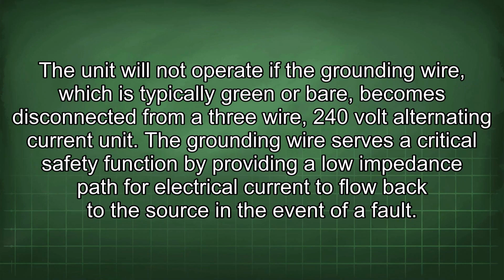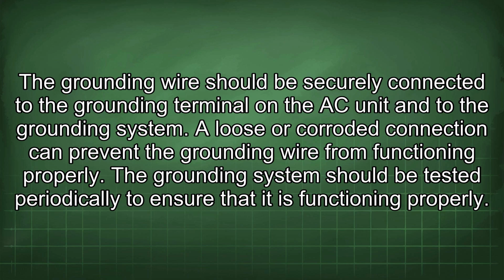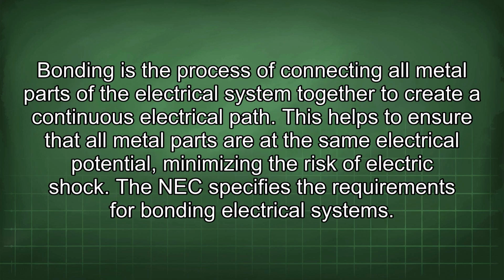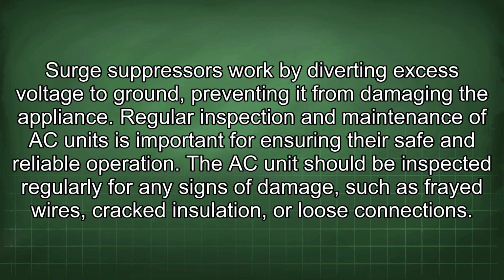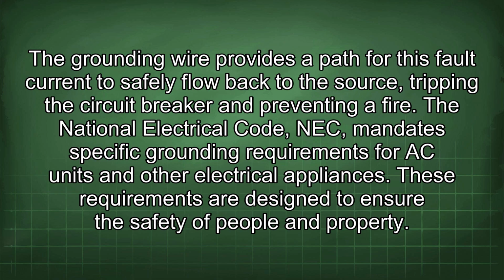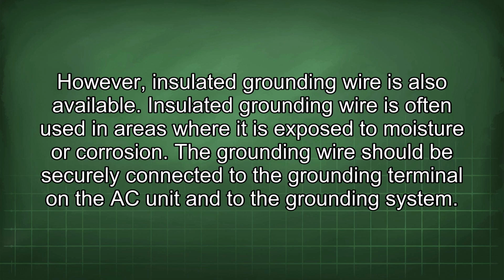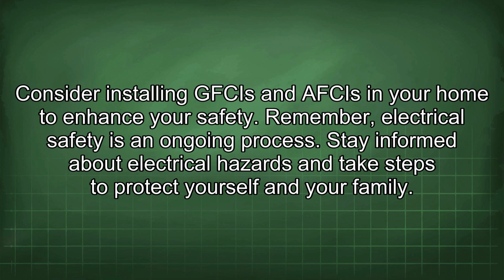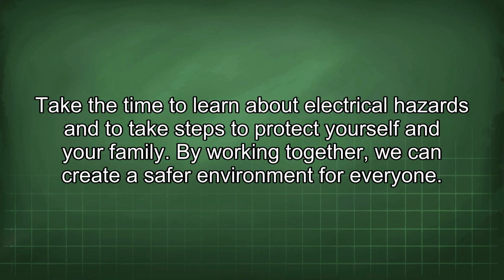Disconnected Ground Wire on 240 Volt AC Unit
A disconnected grounding wire on a 240 volt AC unit renders it inoperable. The grounding wire is crucial for safety and protection. Learn why grounding is essential for electrical appliances.